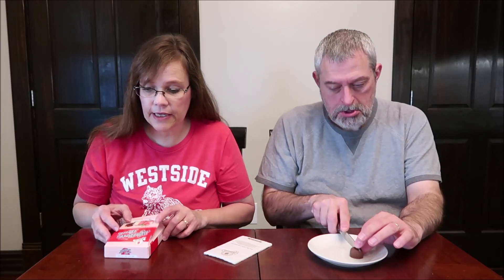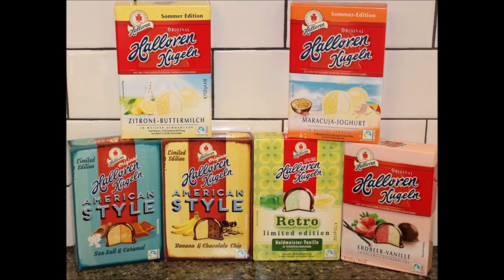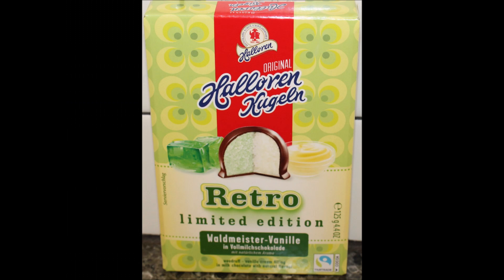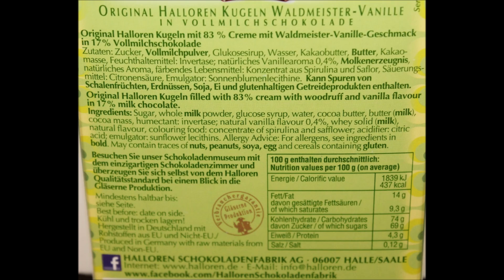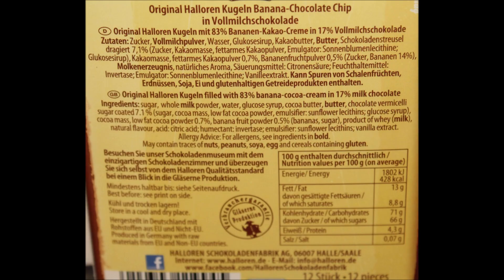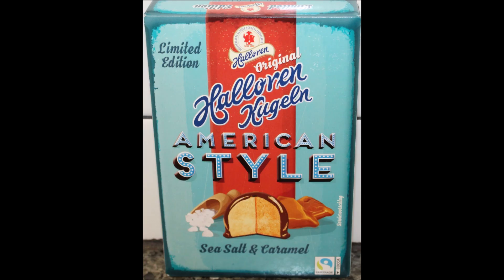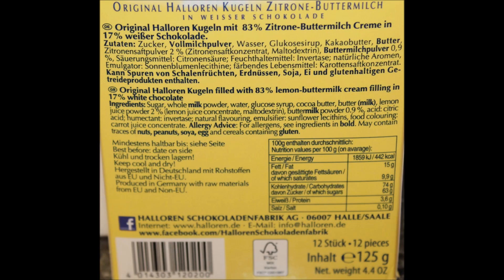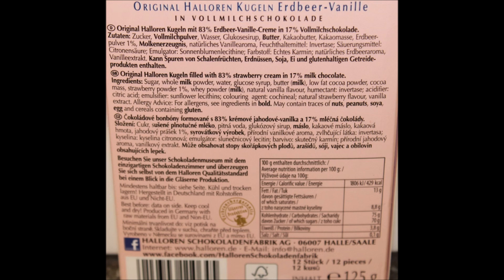Halloren Kugeln Lemon, Passion Fruit, Sea Salt/Caramel, Banana & Chocolate Chip, Vanilla, Strawberry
This is a taste test/review of Halloren Kugeln in six flavors including limited edition Summer Edition Lemon Buttermilk, Summer Edition Passion Fruit Yogurt, American Style Sea Salt & Caramel, American Style Banana & Chocolate Chip, Retro Edition Vanilla Cream and Strawberry Vanilla. They are 43 calories each. They were mailed to us from Maria in Berlin, Germany!